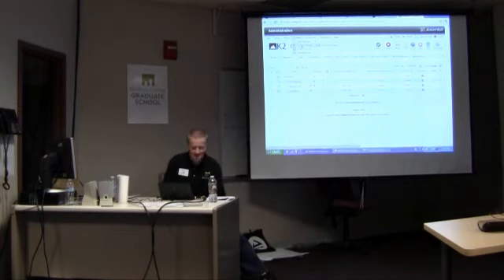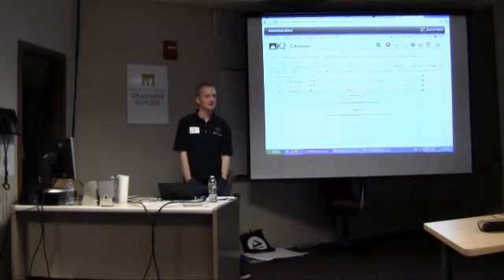Hands on CCKs - Ken Crowder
In one hour, watch a professional website be built using K2, Joomla's leading CCK extension. This hands-on demonstration will walk you through how to build a site containing features such as nested categories, tags, comments, images, videos, and a whole lot more.

This session will be particularly helpful after attending Justin Herrin's presentation on Comparing Joomla CCKs.

This presentation was given at Joomla Day New England, March 31, 2012 at Marlboro College, Brattleboro VT, USA.